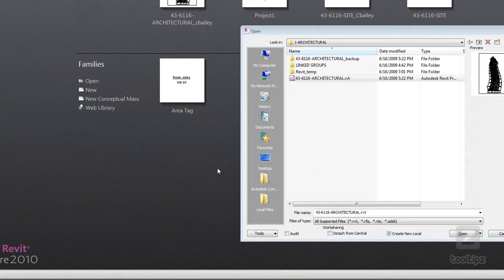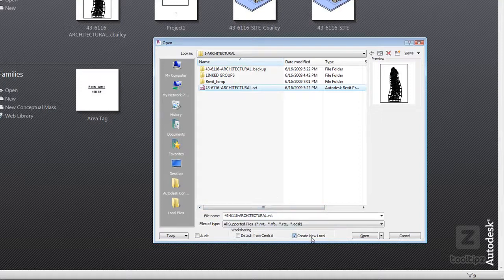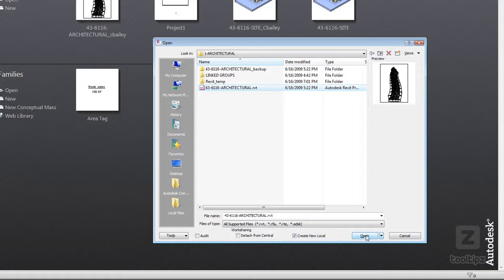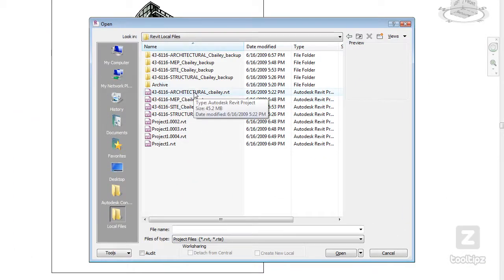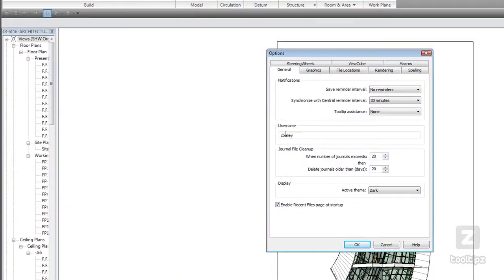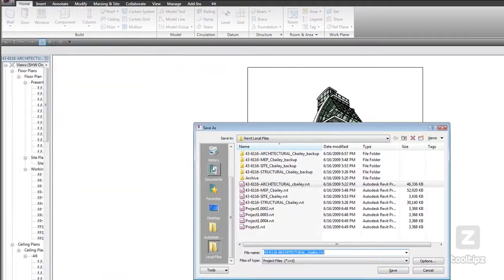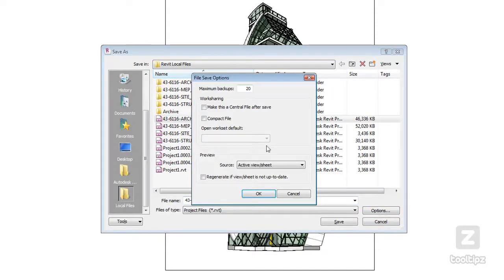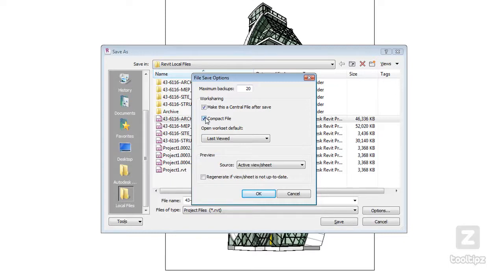09 Revit Save As Command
Save As Command for Revit Architecture 2010